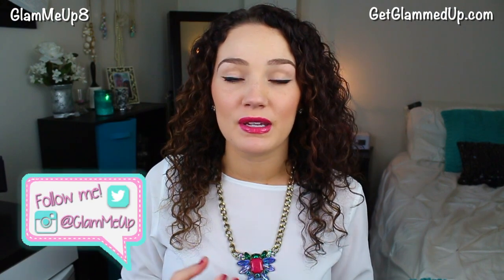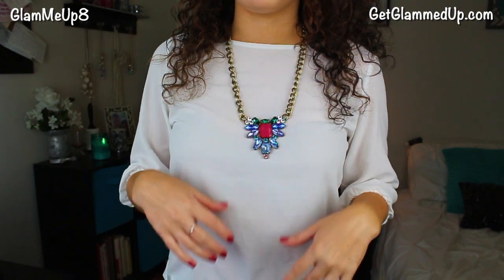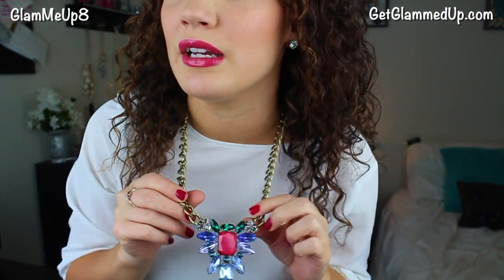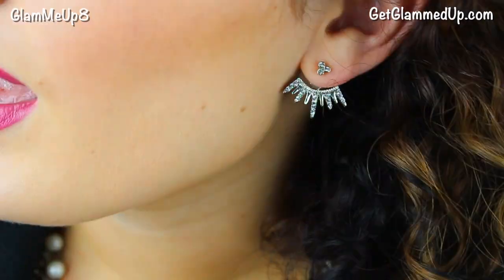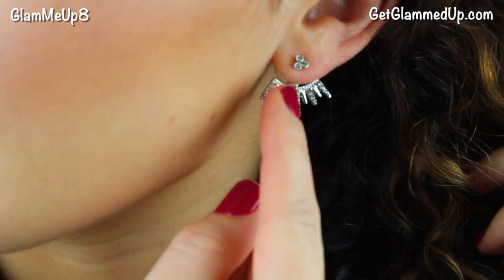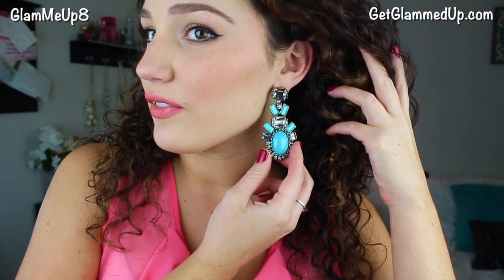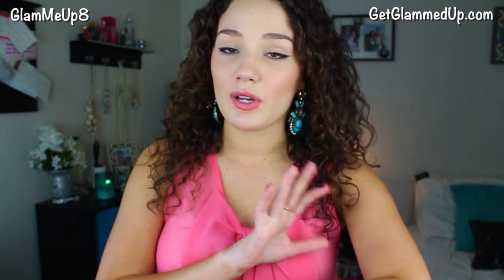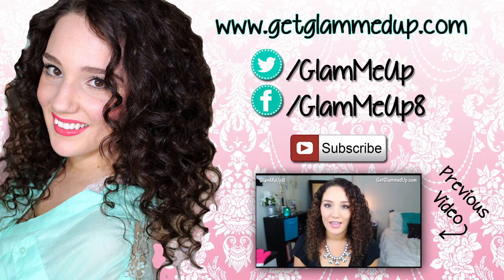How to Style Statement Jewelry ft. BaubleBar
In this video, I show various was you can style statement necklaces and earrings from BaubleBar. I show options for shirts and other jewelry pieces that go well with statement jewelry.

♥ My fav curly hair products

Locally Sourced from Youtube music library